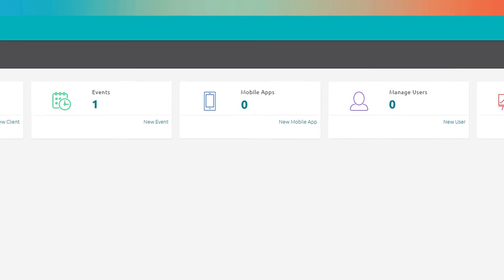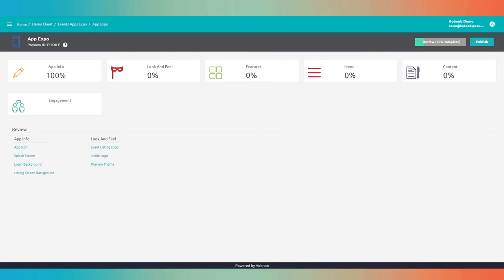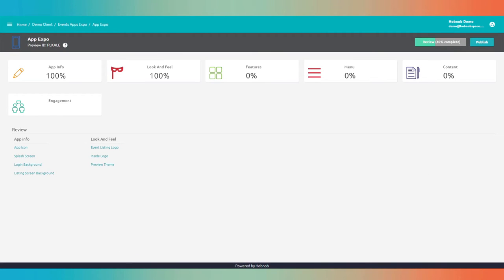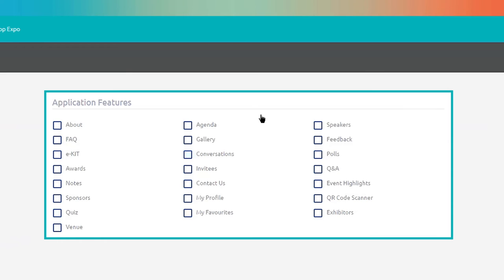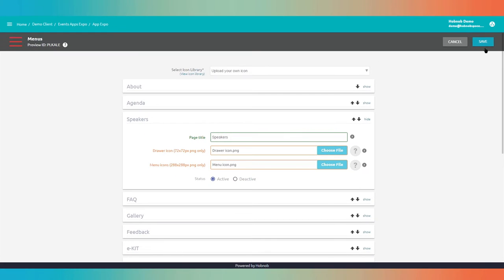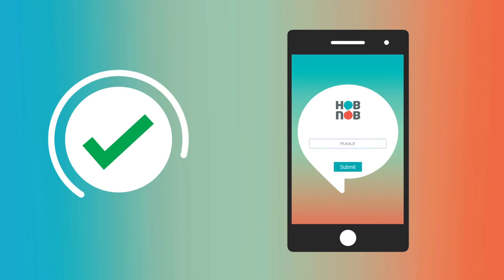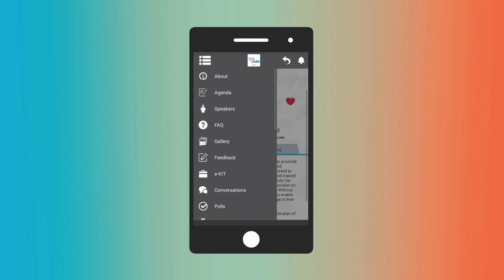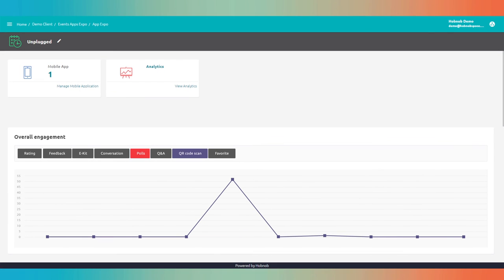Hobnob Explainer Video